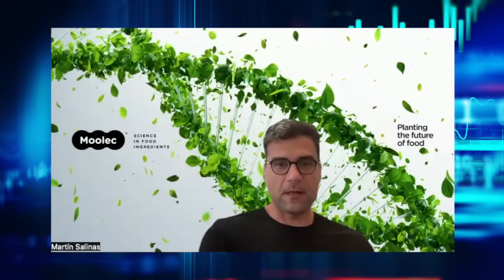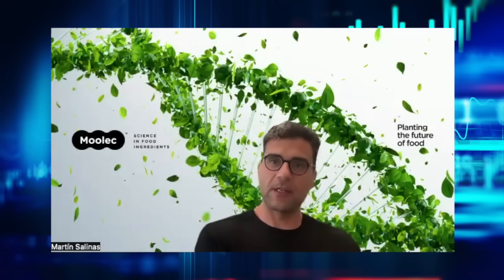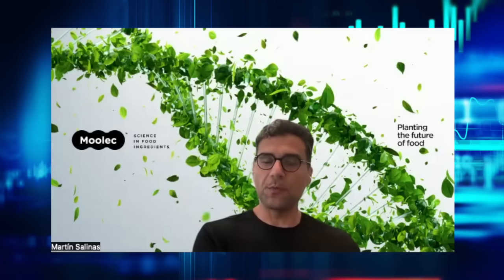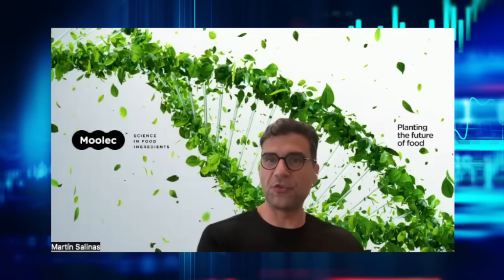Moolec Sciences Expand On GLASO With Chief Technology Officer NASDAQ: MLEC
Science-based & high-value added company pioneers in the use of Molecular Farming technology in food.

This content is for information, education and entertainment purposes only. We don't guarantee the accuracy of the information in this video and you are responsible for doing your own due diligence.